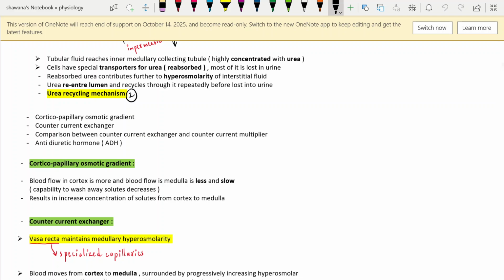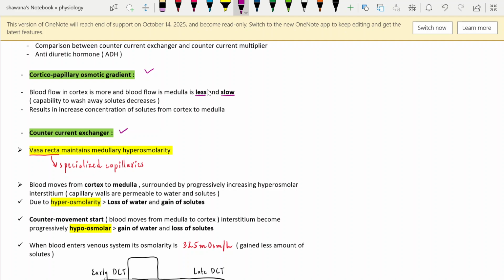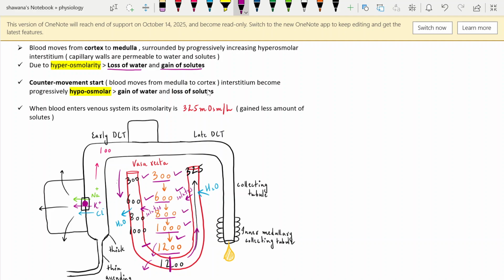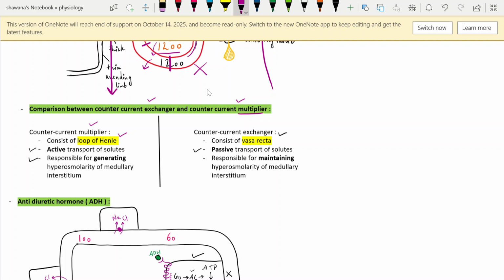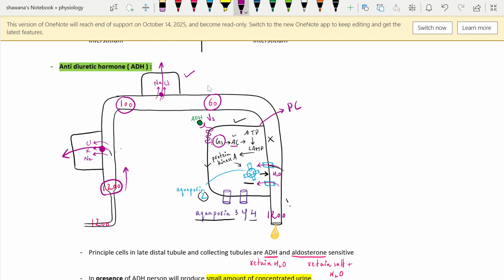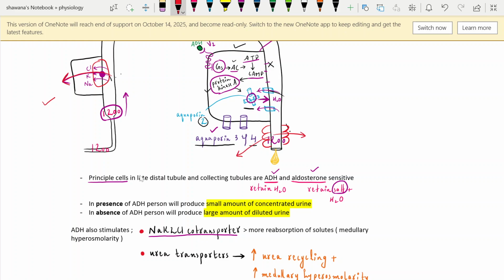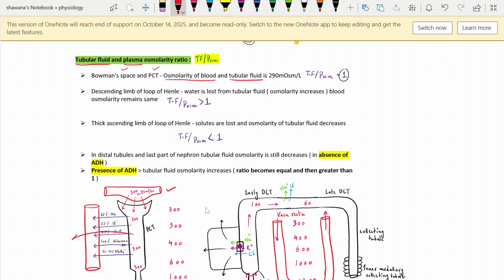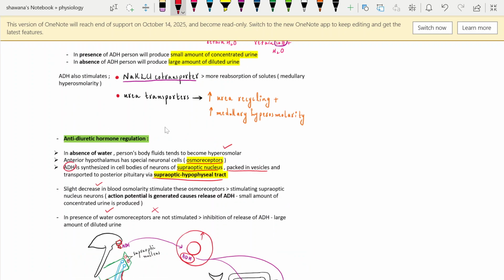Urine concentration and dilution # 2 | cortico-papillary osmotic gradient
In this lecture i have discussed about
-- How cortico-papillary osmotic gradient is maintained ?
-- Counter exchanger exchanger ( vasa recta )
-- Anti diuretic hormone regulation
-- ADH function
-- Tubular fluid : plasma osmolarity ( ratio )
less than 1 , equal to 1 , more than 1